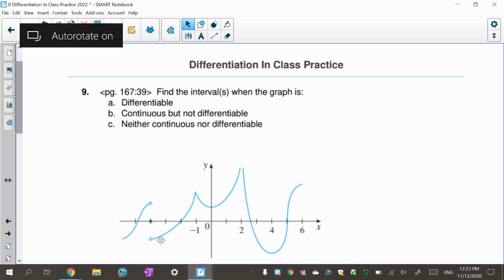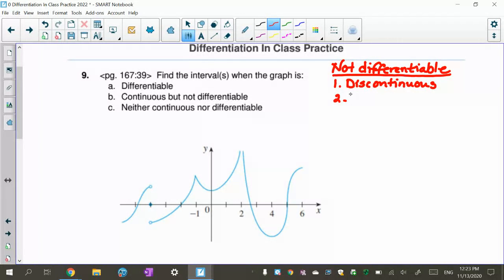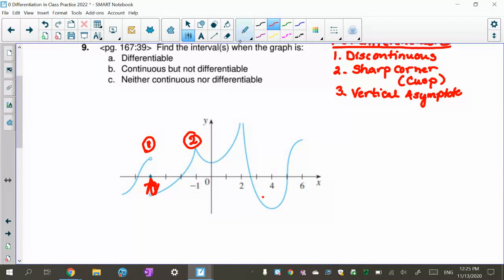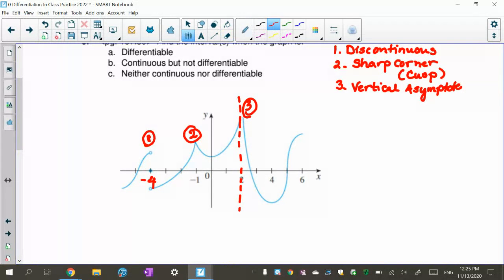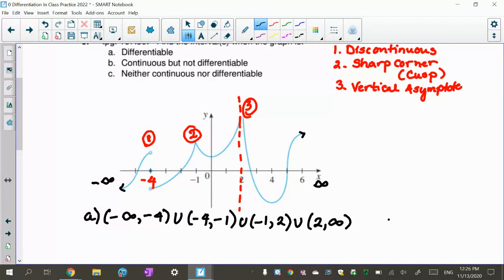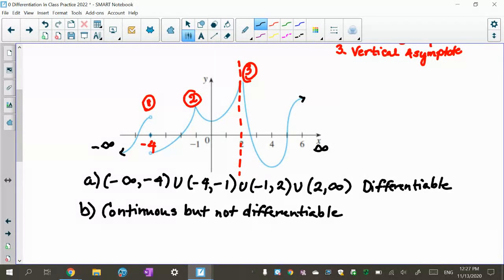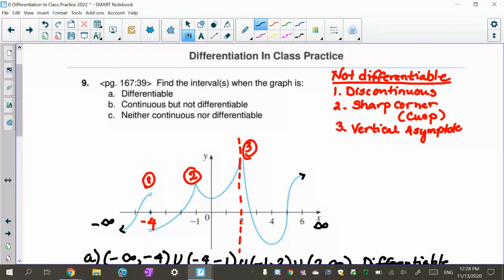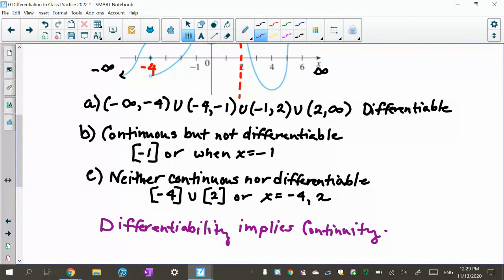Calculus Differentiation In Class Practice #9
Discussing when a function is differentiable